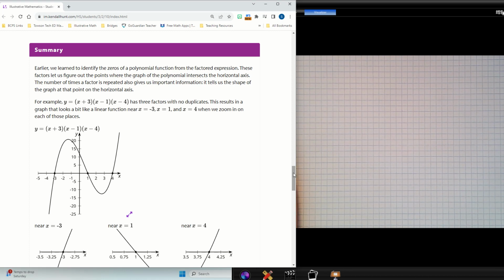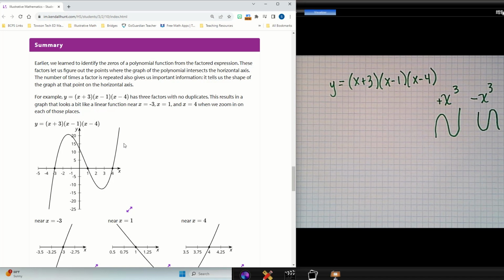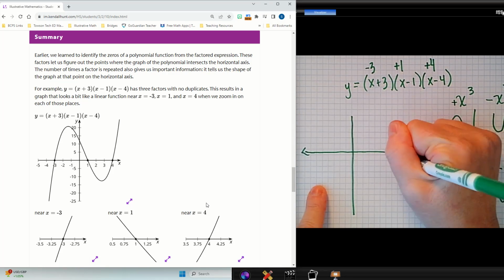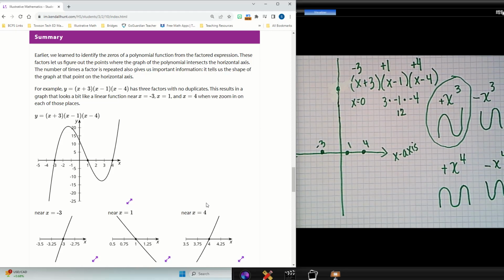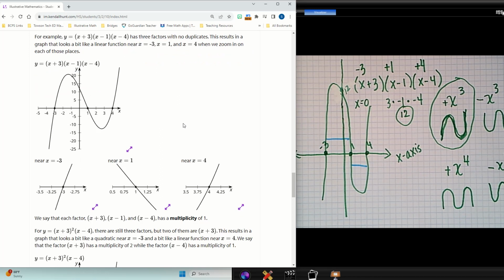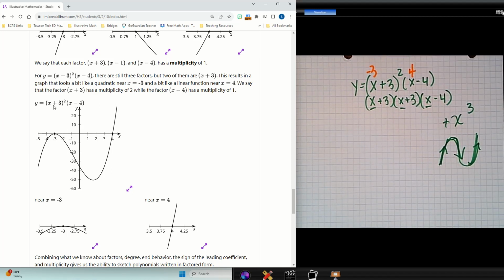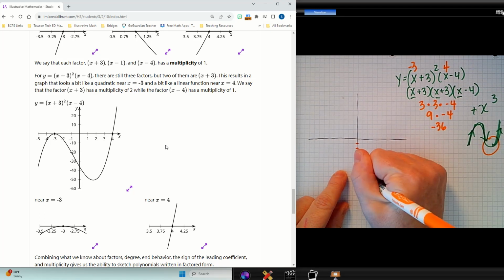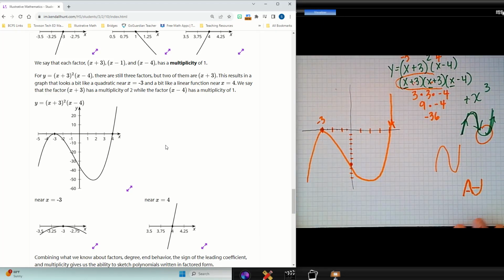Sketching a Graph of Polynomials: IM Algebra 2 Unit 2